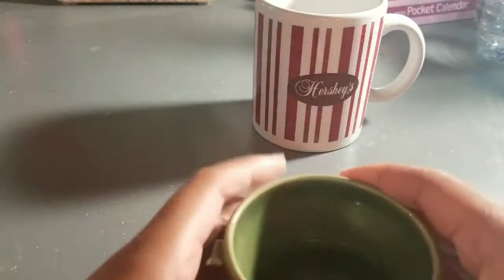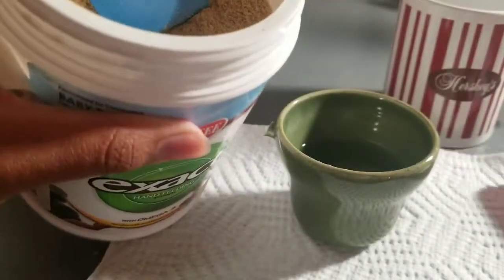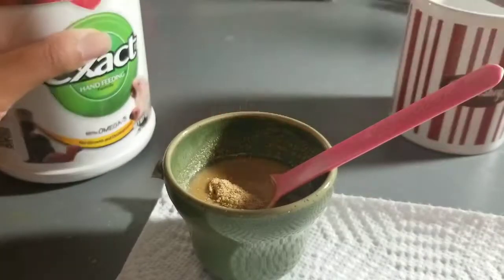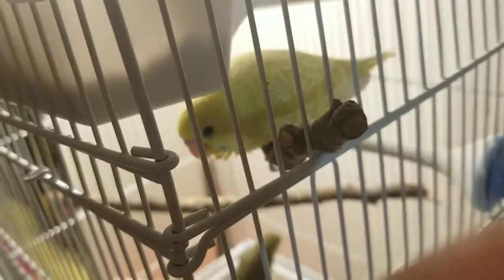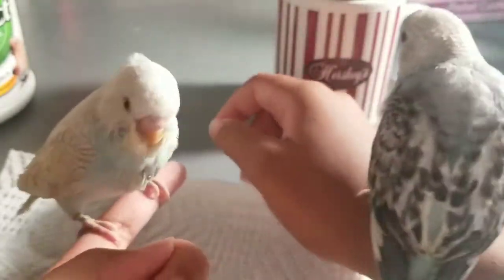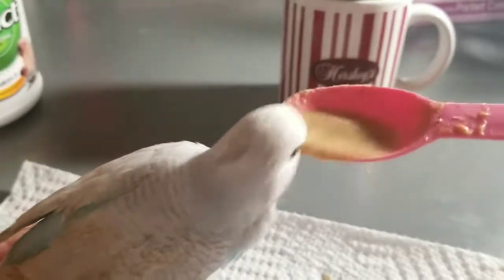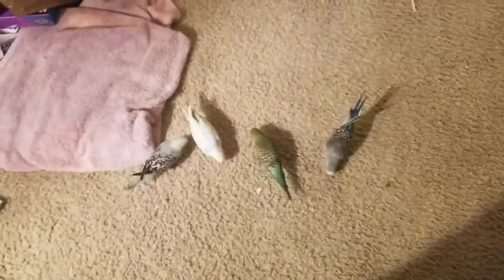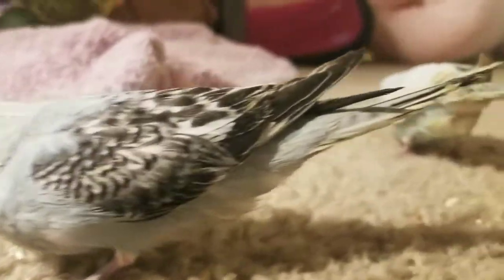Feeding a clutch of baby budgies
Five tame baby budgies/parakeets getting hand fed.